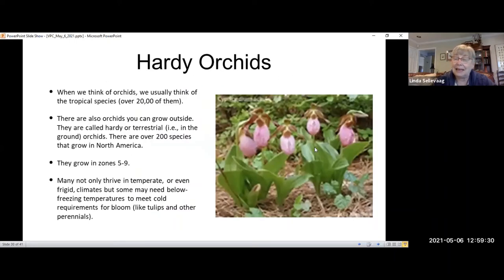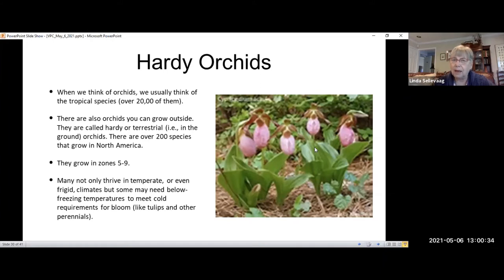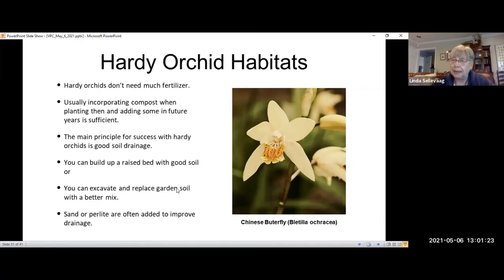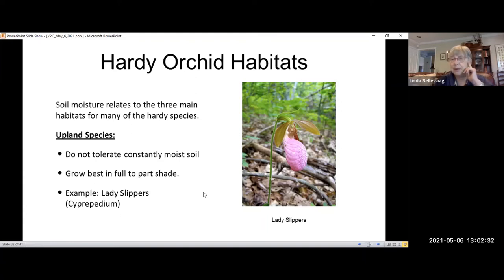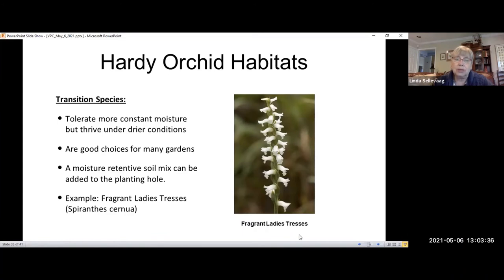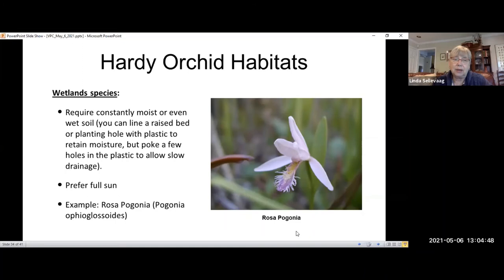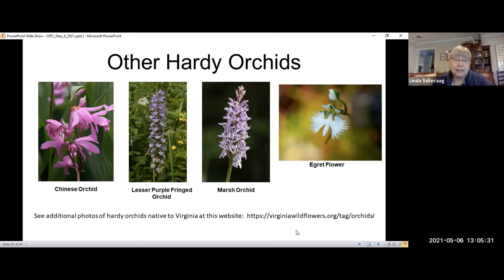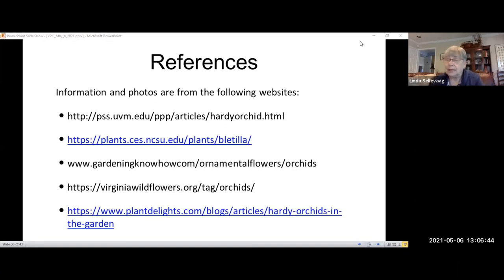Hardy Orchids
On Thursdays and alternating Tuesdays, we focus on landscape plants that help you create a beautiful garden with diverse plants that attract butterflies, birds, and other pollinators.

Virginia Cooperative Extension programs and employment are open to all, regardless of age, color, disability, gender, gender identity, gender expression, national origin, political affiliation, race, religion, sexual orientation, genetic information, veteran status, or any other basis protected by law. An equal opportunity/affirmative action employer. Issued in furtherance of Cooperative Extension work, Virginia Polytechnic Institute and State
University, Virginia State University, and the U.S. Department of Agriculture cooperating.
Co